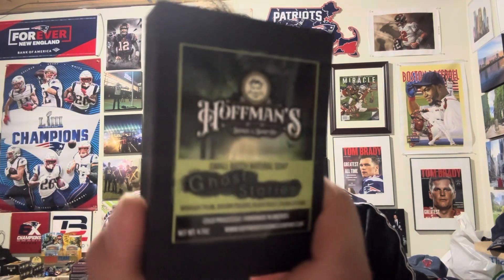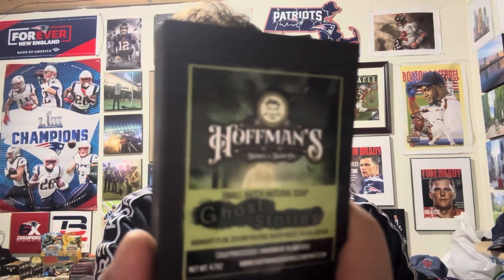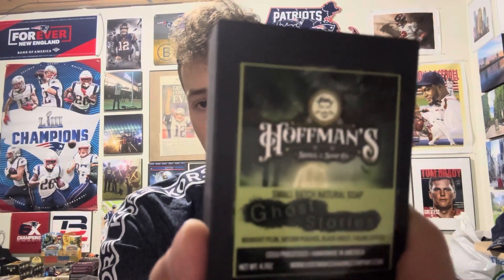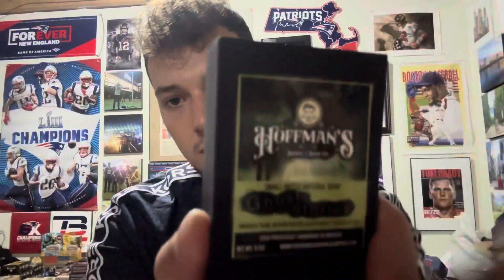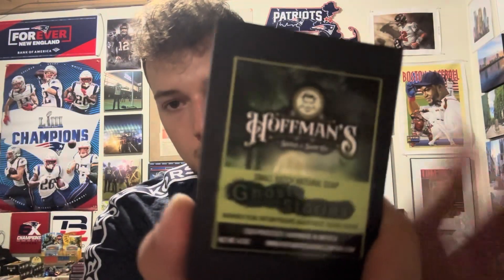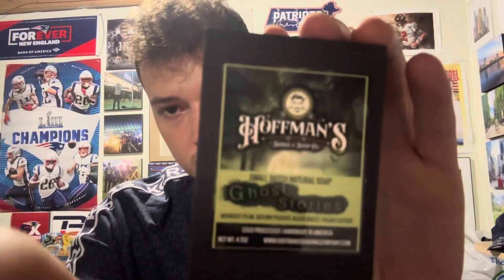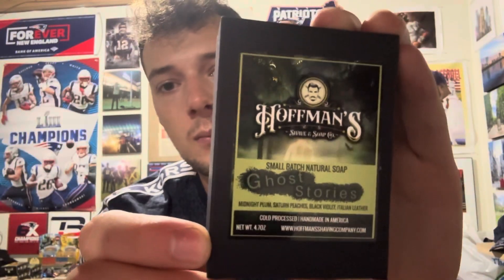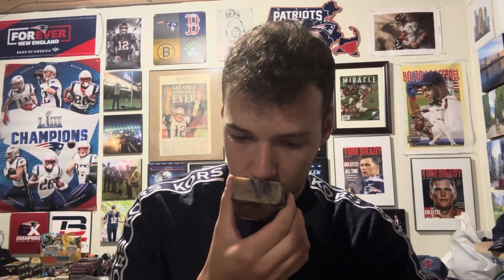Hoffman’s Ghost Stories Soap Review